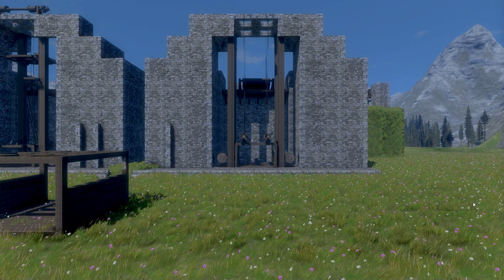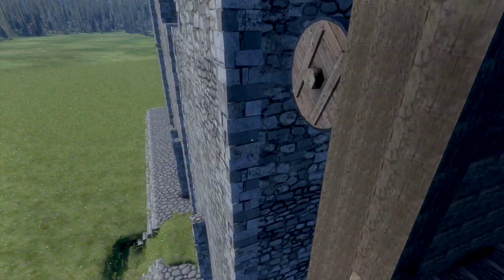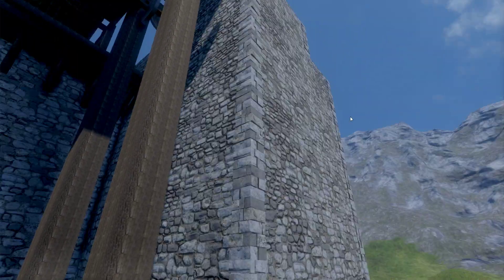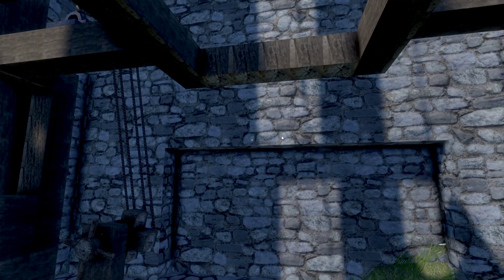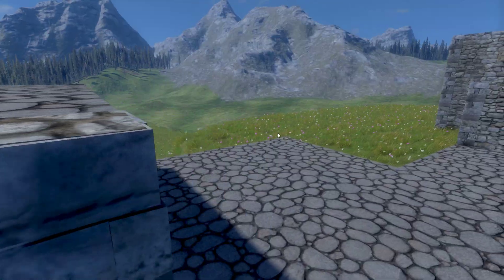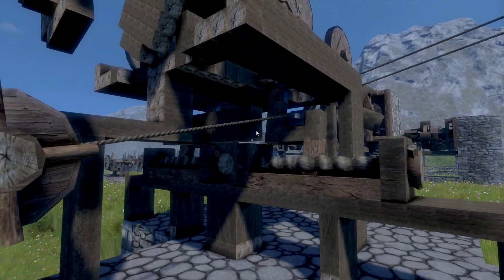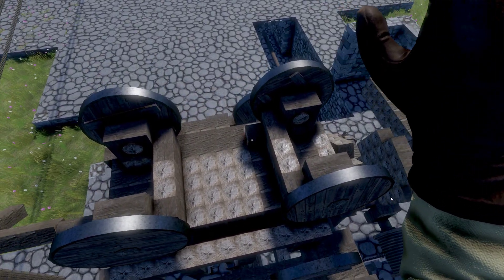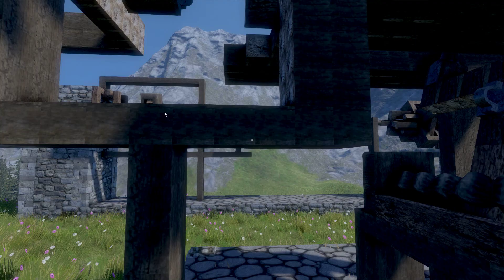Medieval engineers elevator lift demo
Two Elevator designs for Medieval Engineers - one self powered while in the cart, the second is self propelled by two rotors and a clutch plate.

I did my best to have the second design not have any ropes pass through objects since I believe this will be changed in future patches.